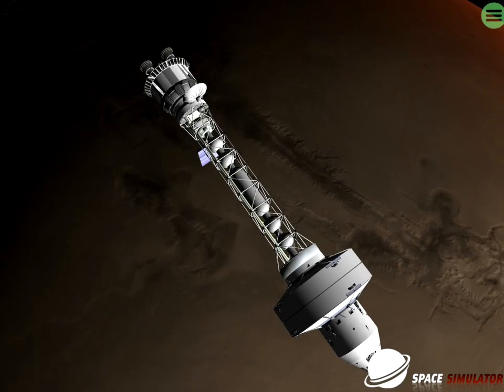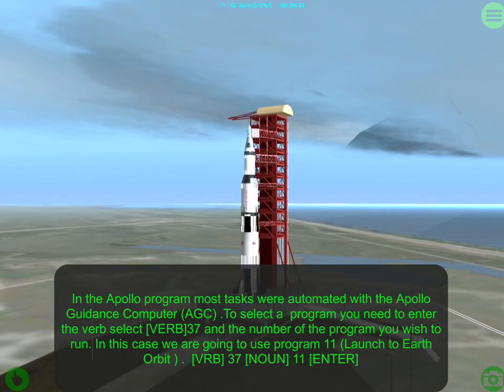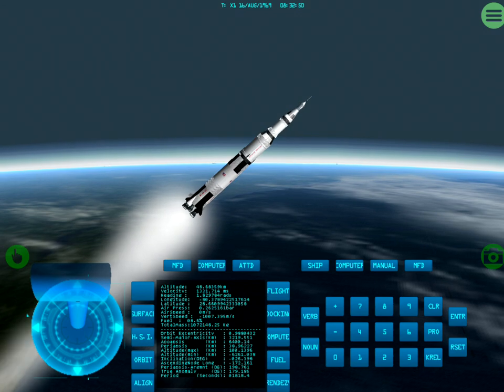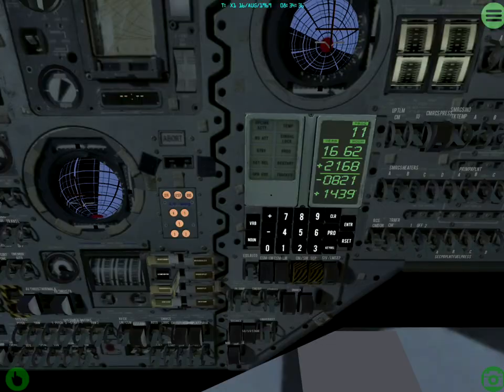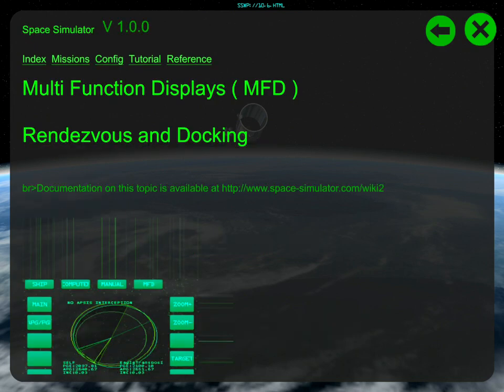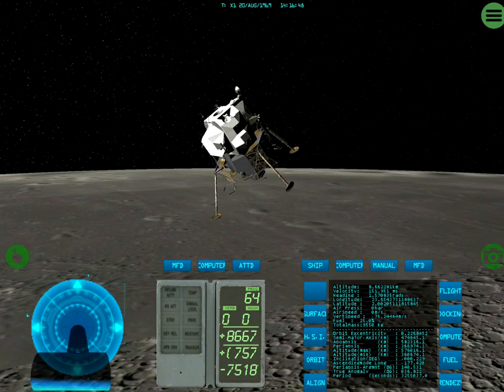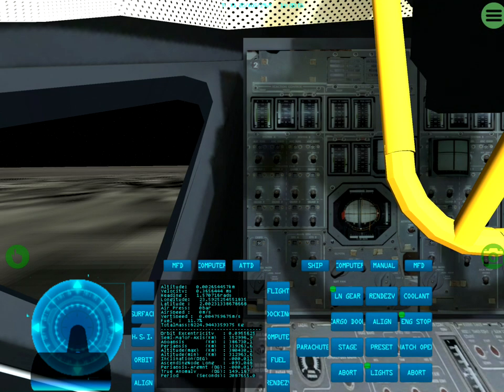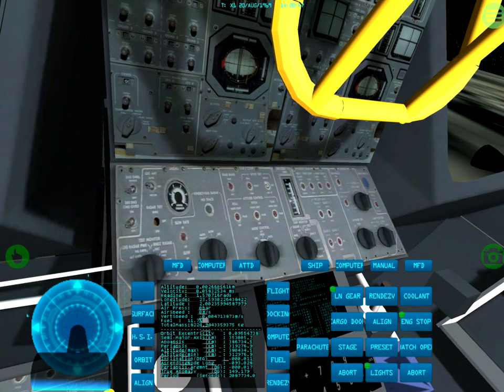iOS Space Simulator - Apollo & Space Shuttle On iPad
Space Simulator tries to fit an accurate simulation of the Apollo 11 mission and the Space Shuttle (with ISS) onto a mobile device. It bears more than a passing resemblance to Orbiter 2010 and has a serious lack of documentation right now, but if you know your checklists by heart then there's a full simulator here for you to try while sitting on the train.